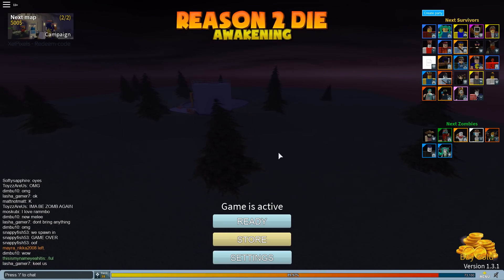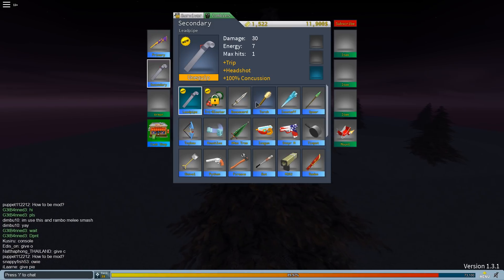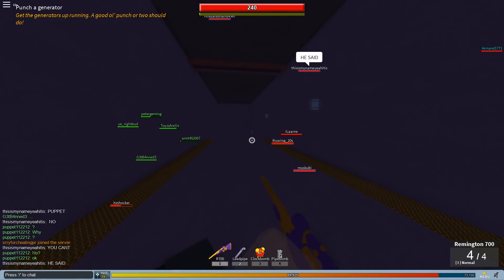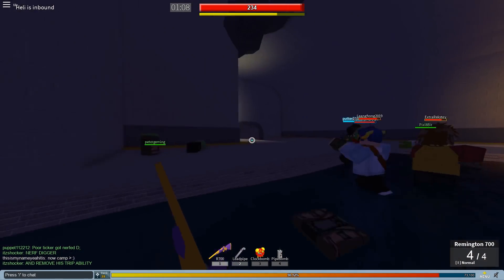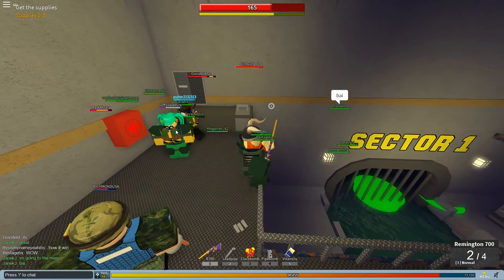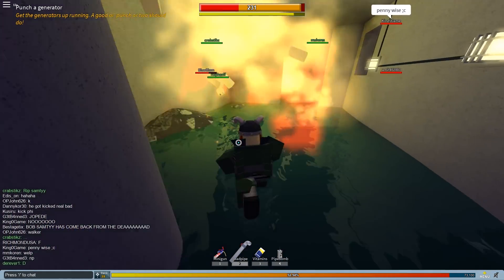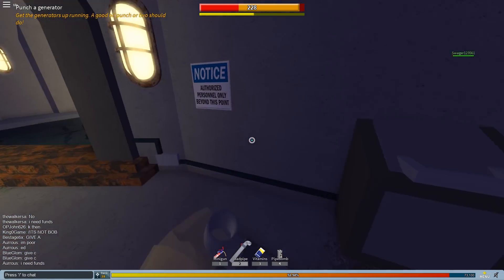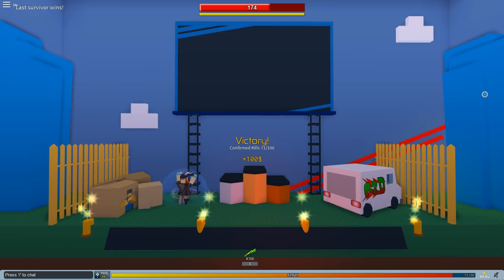R2DA #43 - UPDATE 1.3.1 REVIEW, NEW SEWERS MAP, R700 BUFF, NEW MELEE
also r2da is now on xbox
reminder: LIVE WITH JOPEDE IS today at 6 PM EST, im interviewing ImPanda